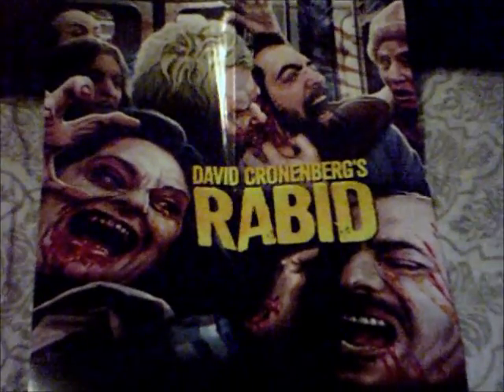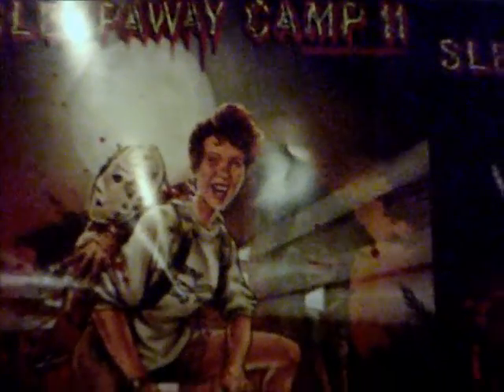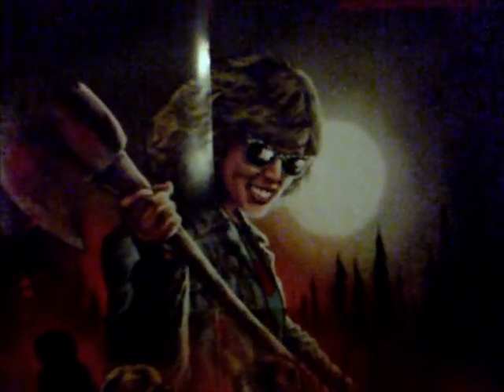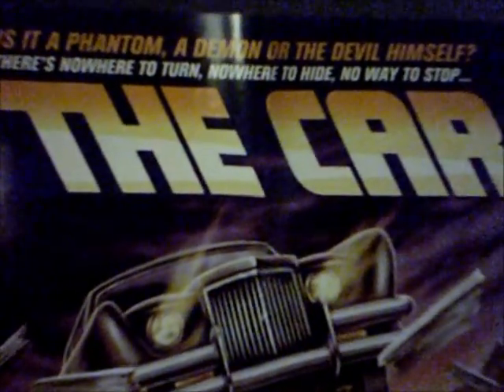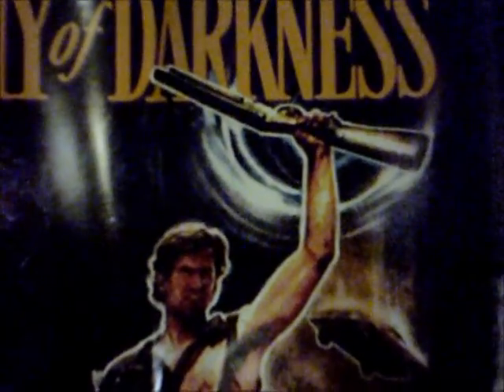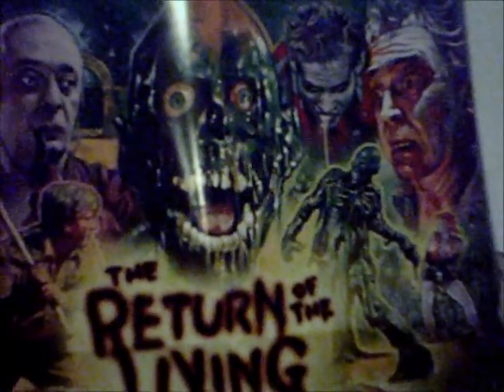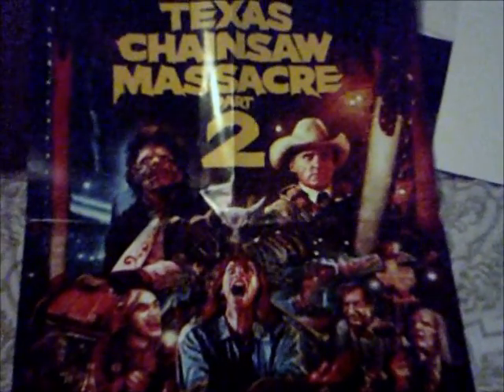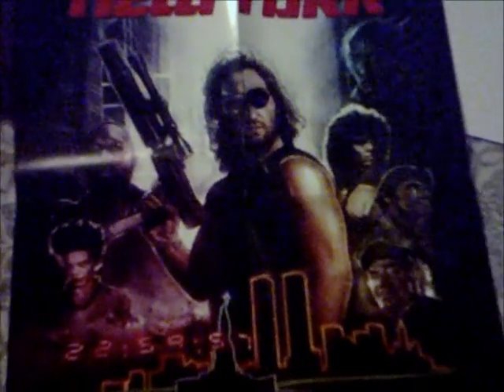Scream Factory posters